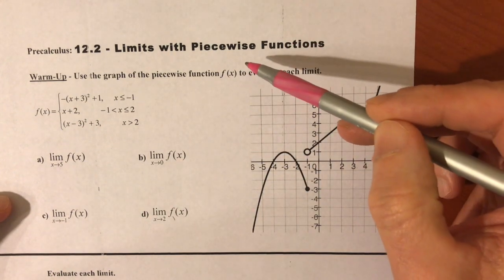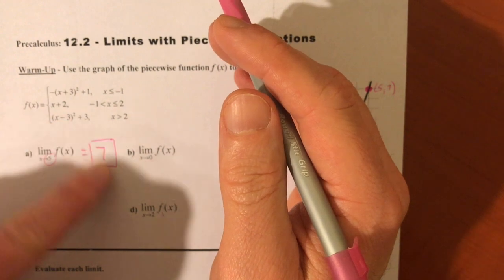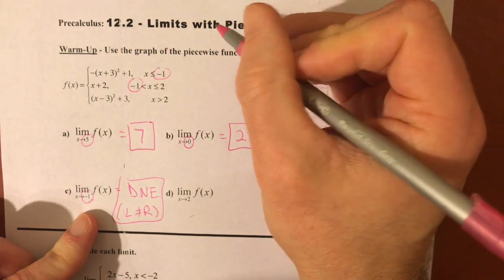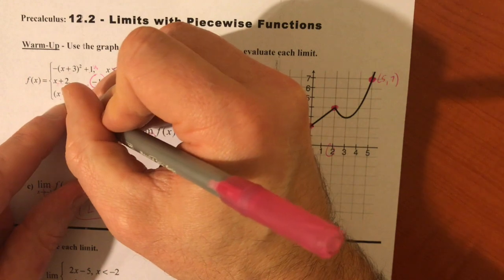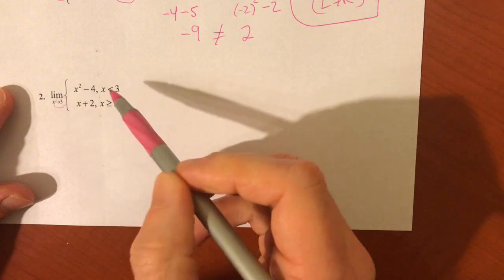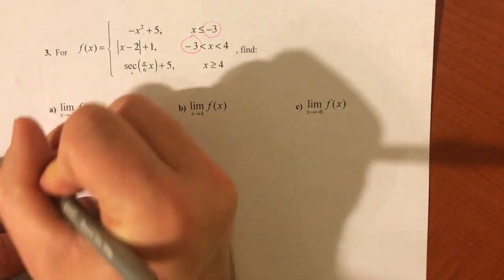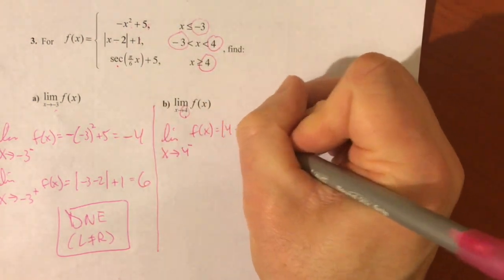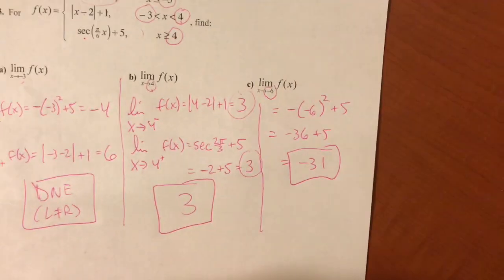Limits with Piecewise Functions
This video is about Limits with Piecewise Functions